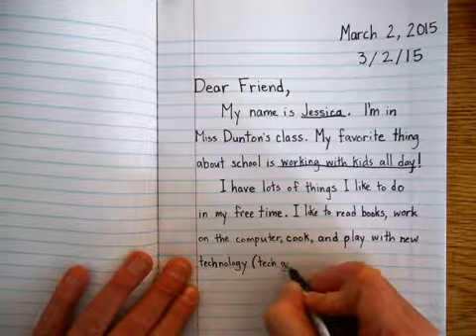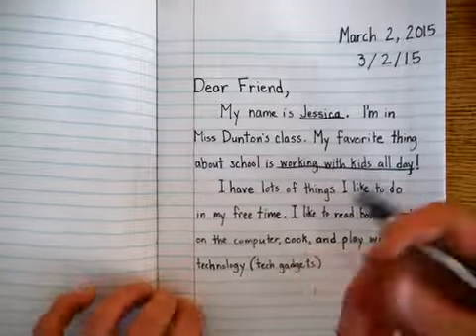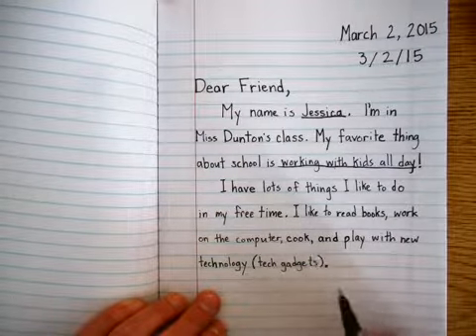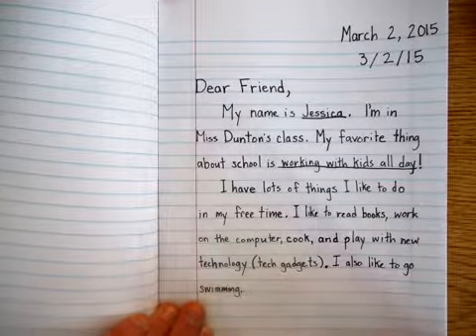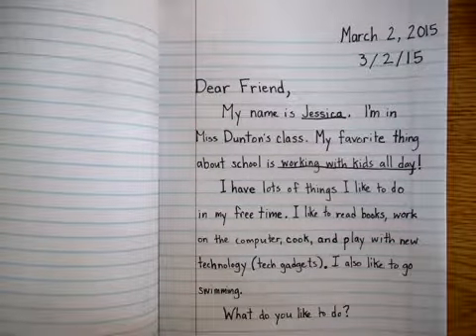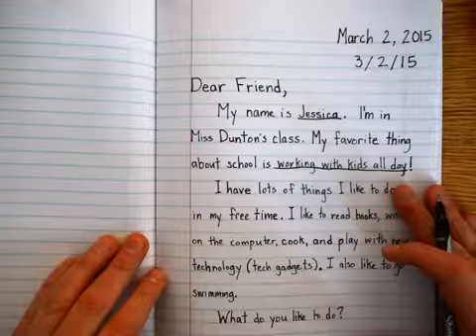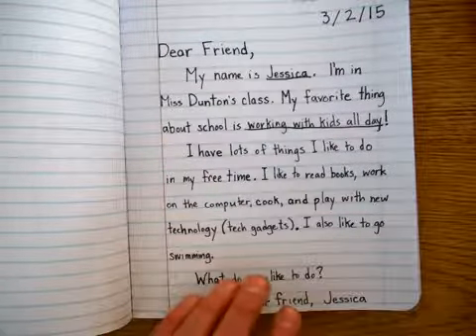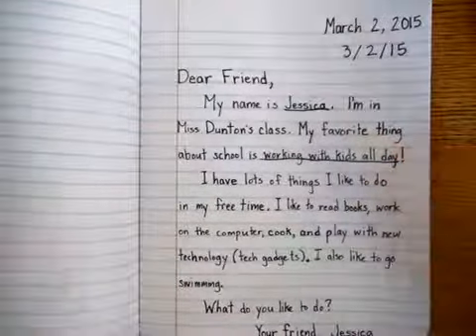Letters Part 2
تعليم اللغة الانجليزية -محمد المعلم-